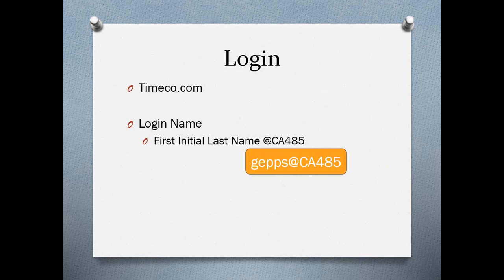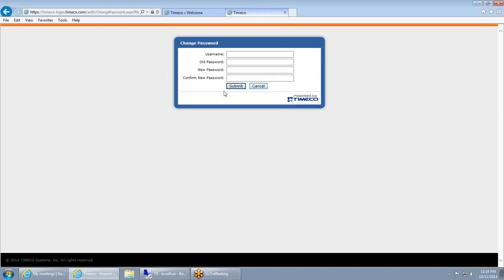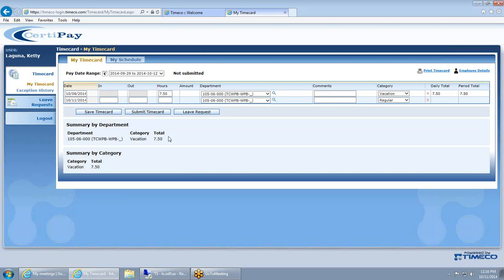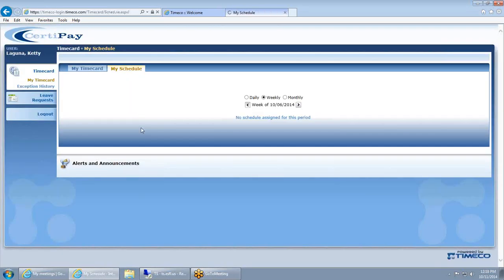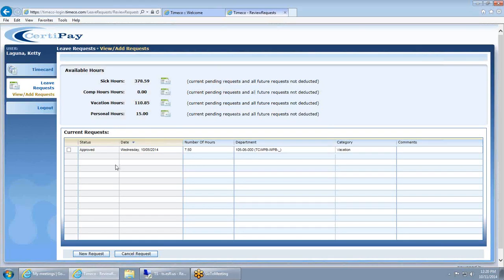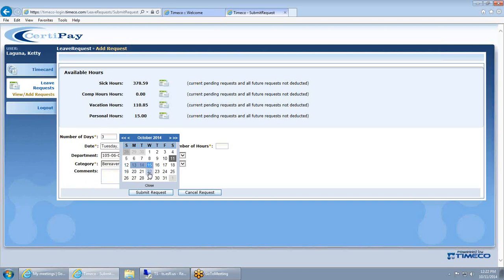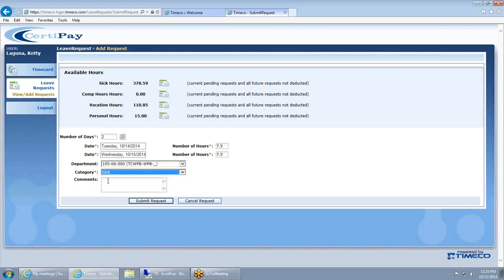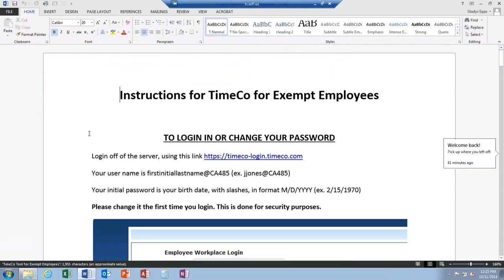TimeCo for Exempt Employees - 10/13/14 (Gladys Epps)